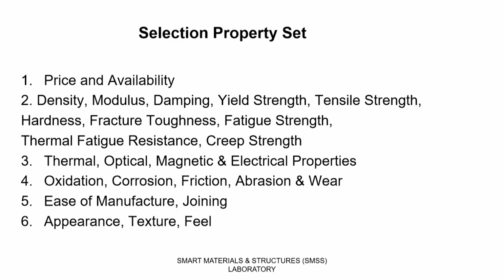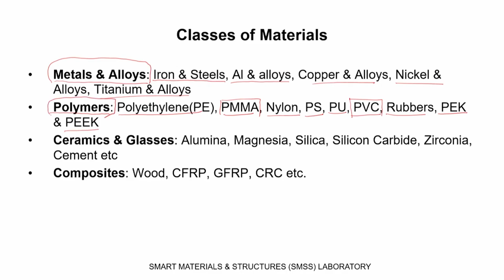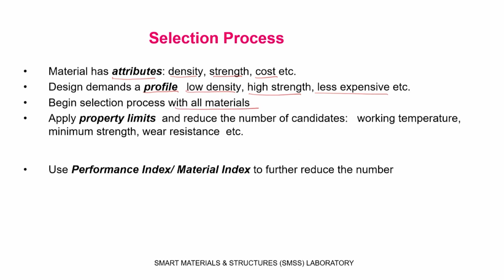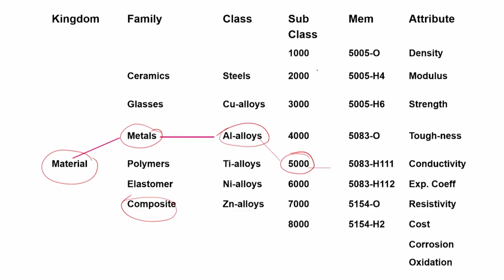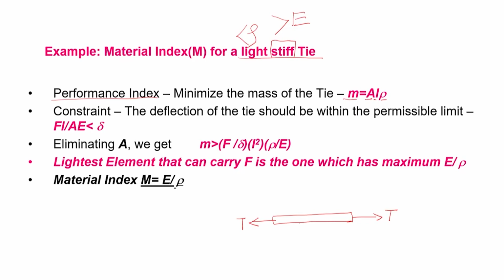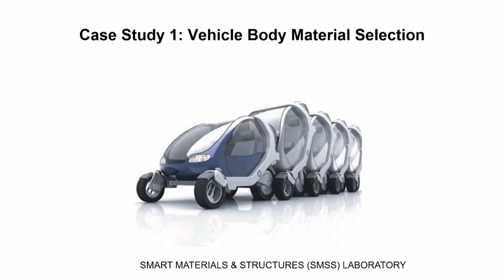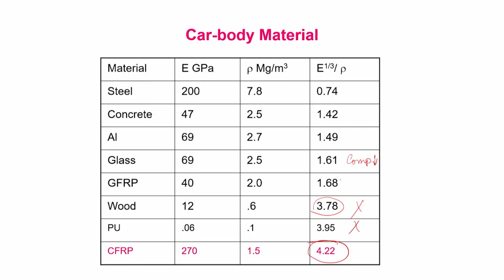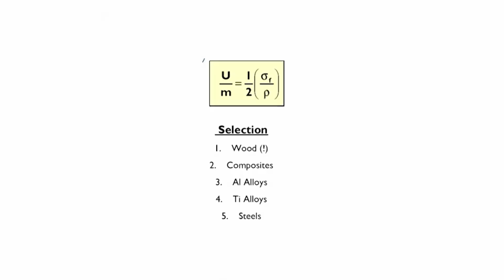Lecture 10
Subject: Engineering Design
Course Name: Design Practices for Intelligent Product Design
Name of Presenter: Prof. Bishakh Bhattacharya